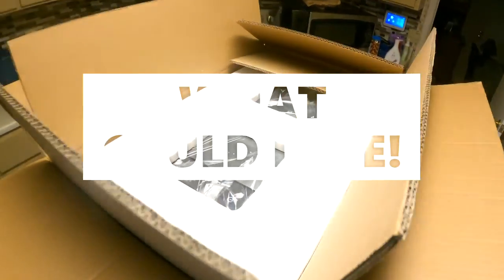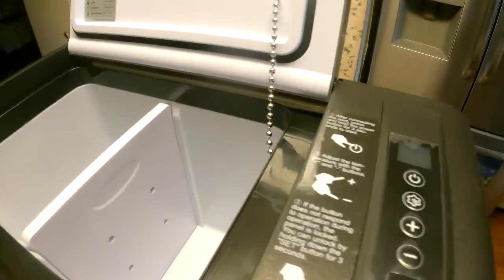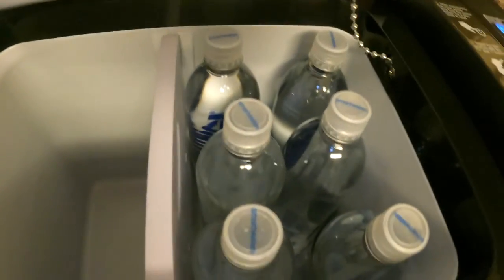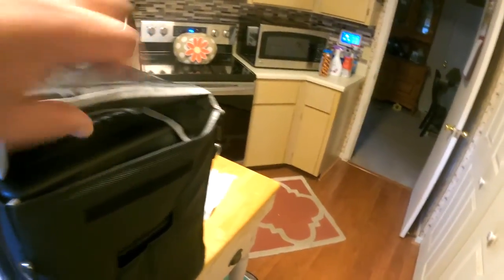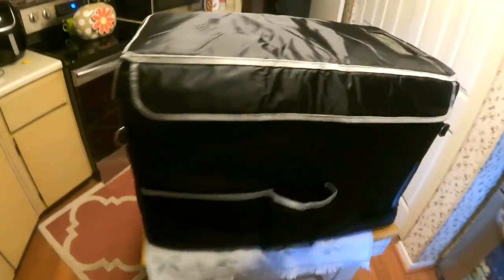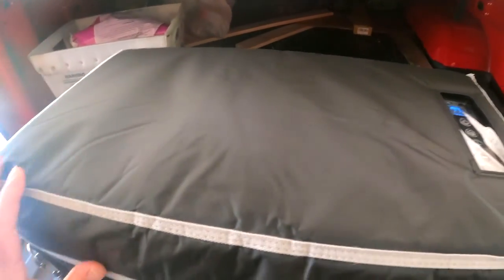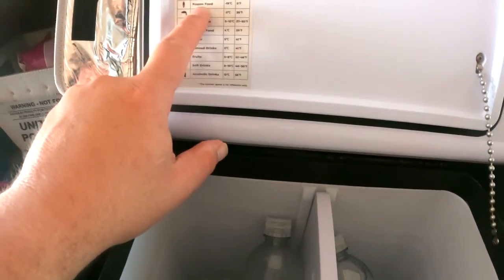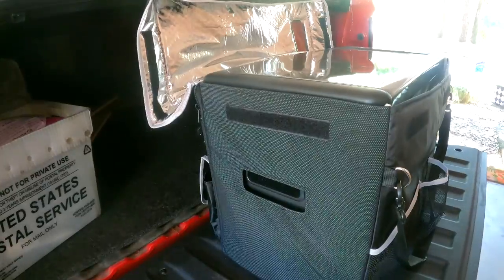F40C4TMP PORTABLE REFRIGERATOR REVIEW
I BOUGHT THIS FROM AMAZON , AND IT IS AWESOME.
Brand Name ‎F40C4TMP
Capacity ‎30 Quarts
Noise ‎45 dB
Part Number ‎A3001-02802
Form Factor ‎Chest
Color ‎Gray
Voltage ‎12 Volts (DC)